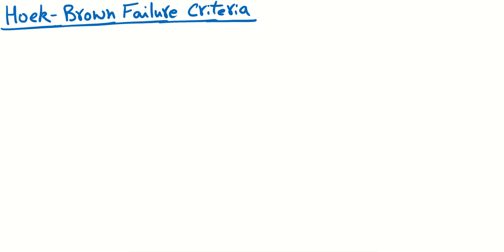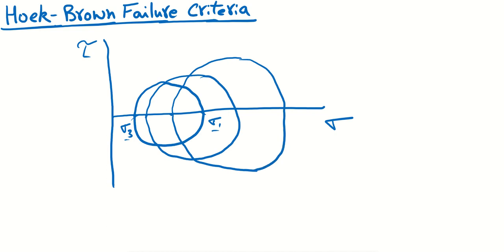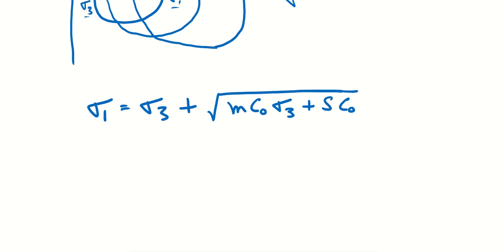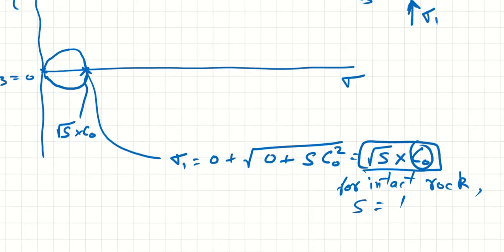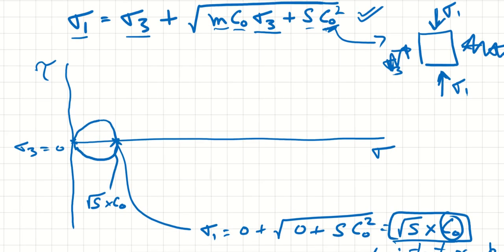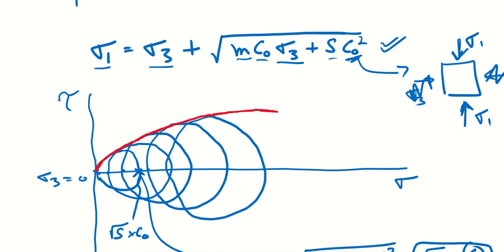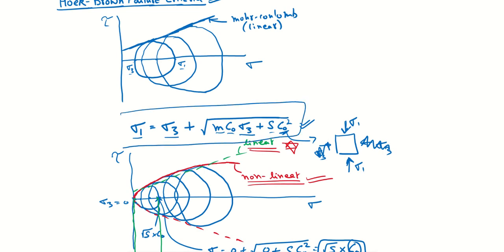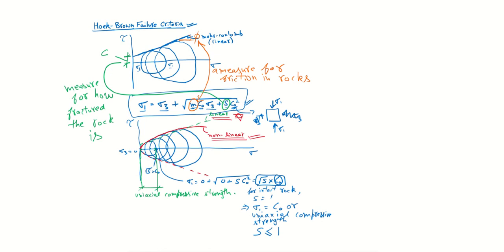Engineering Geology Lectures by Sahil Chaudhary: Hoek-Brown Failure Criterion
In this video Sahil discusses the hoek-Brown Fracture criterion and its applications in Engineering Geology. Sahil Chaudhary is a Structural Design Engineer in Indianapolis, IN, USA
Master of Science – Civil Engineering, Georgia Institute of Technology, Atlanta, GA, USA
Bachelor of Applied Science – Civil Engineering, University of Waterloo, Waterloo, ON, Canada